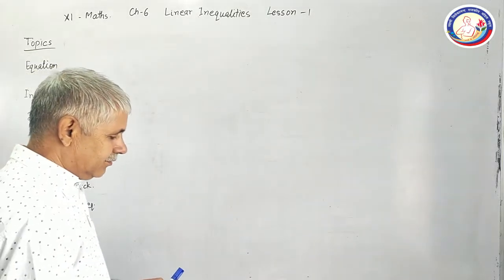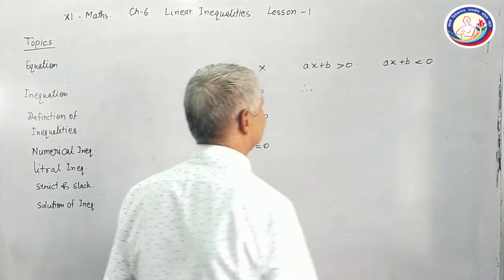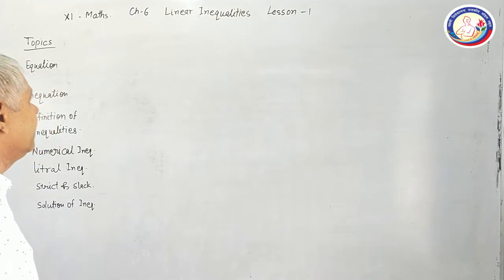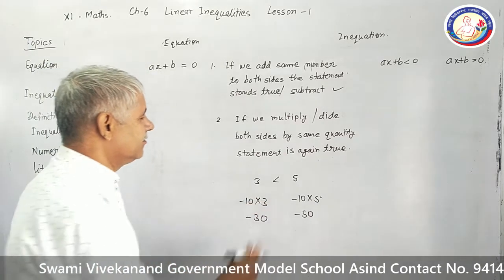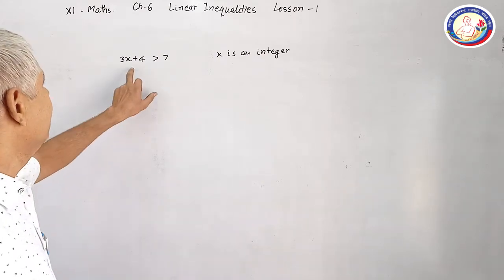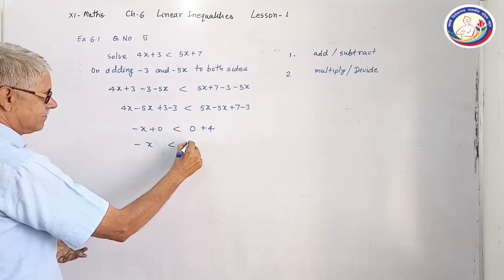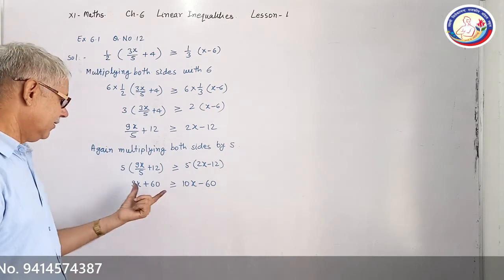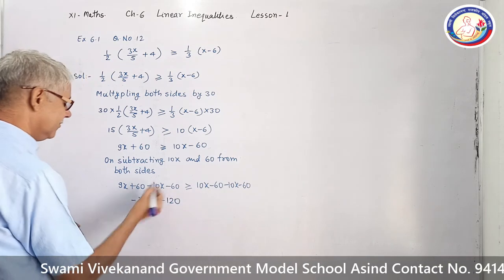Maths Class-11th Ch-6 Linear Inequalities Lesson-1 By- Ramswaroop Joshi SVGMS ASIND